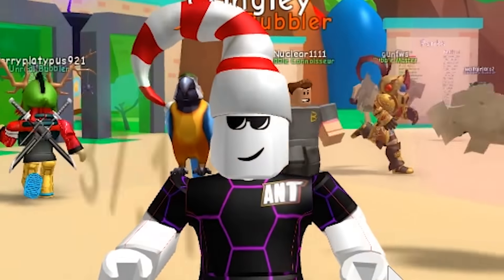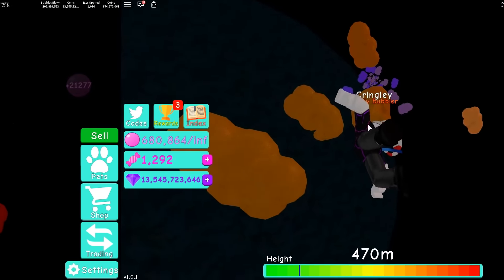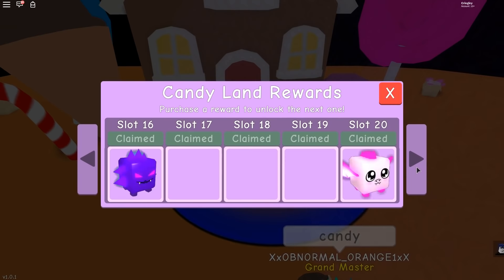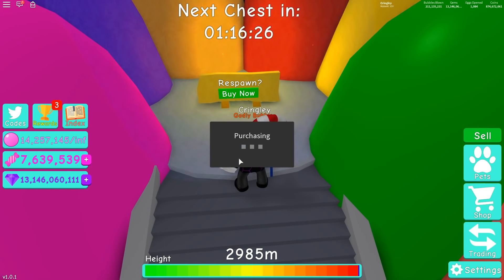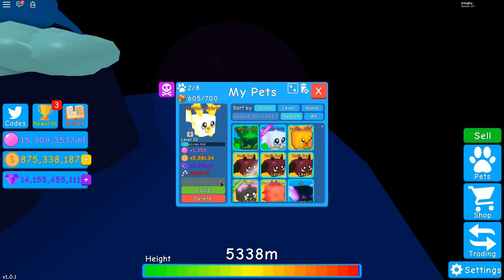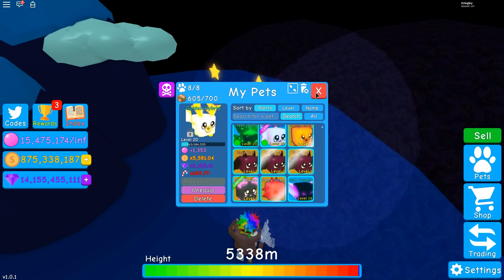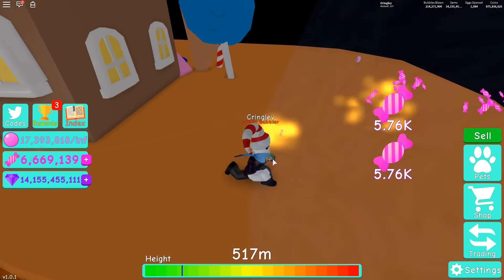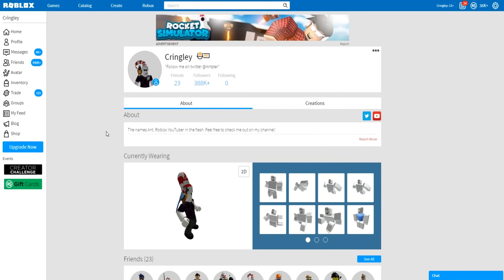ROBLOX BUBBLE GUM SIMULATOR SLOT 150 REWARD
So there's a new reward now in roblox bubble gum simulator for slot 150 in candy land..